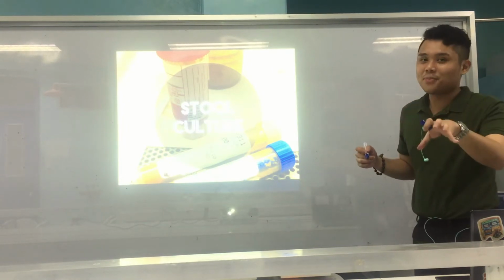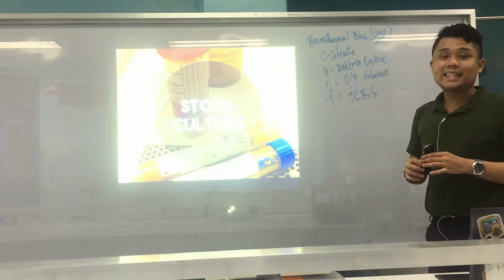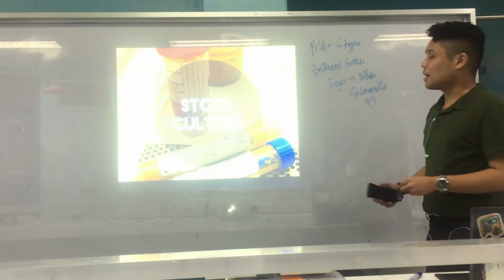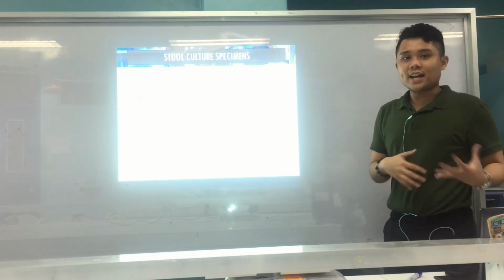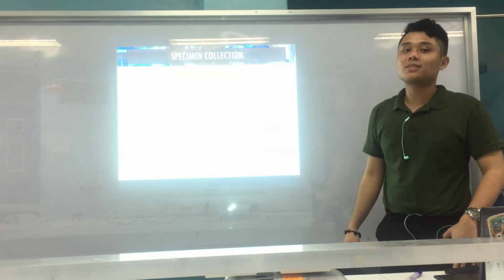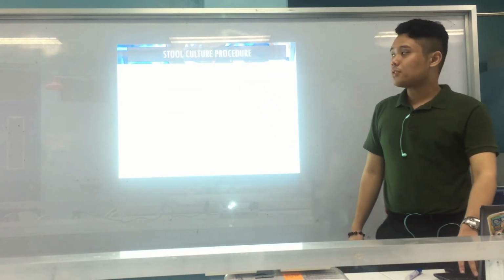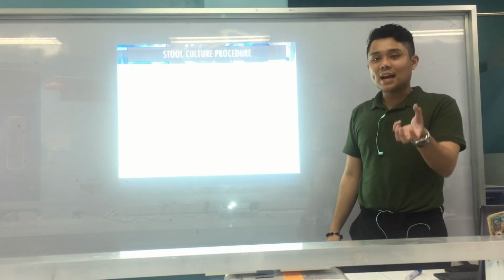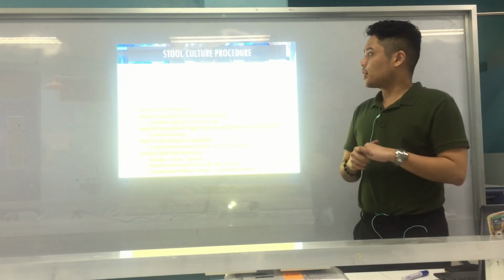MT Pre-Recorded Lectures | MT 37: Stool Culture (Part 1)